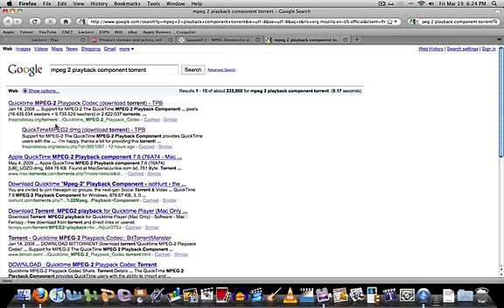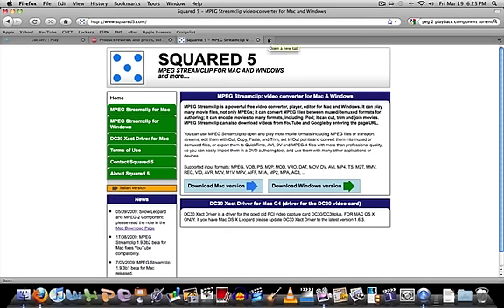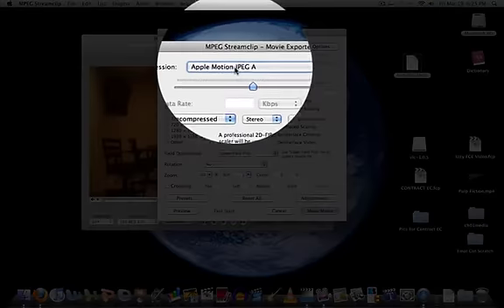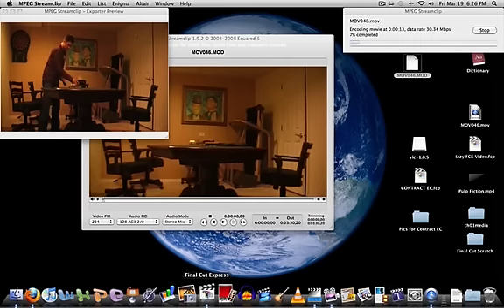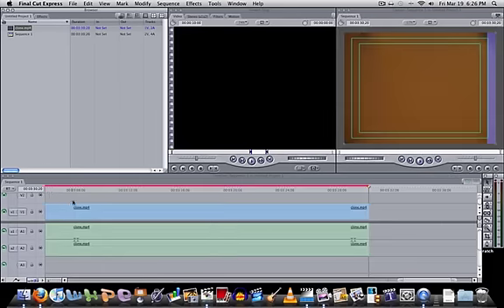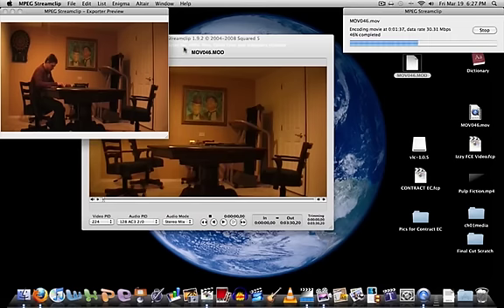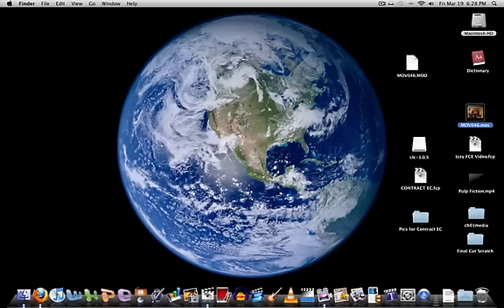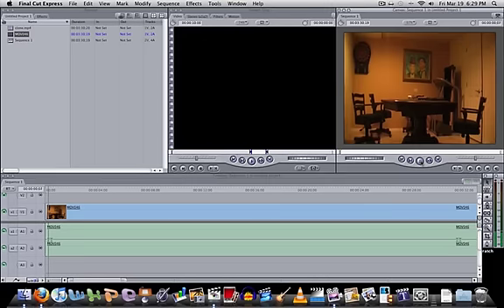How to NOT Have to Render Videos in Final Cut Express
Hey guys, in this video I am going to show you how to convert your videos (any format basically) to formats compatible with Final Cut Express 4. Also it will make it so you do not have to render the videos when viewing them in the time line and the canvas. Follow the instructions in the video to do it correctly and without any flaws. Comment if you have any questions.
LINKS:
MPEG-2 Streamclip:

Download and install both.